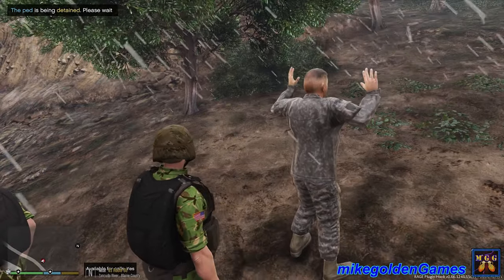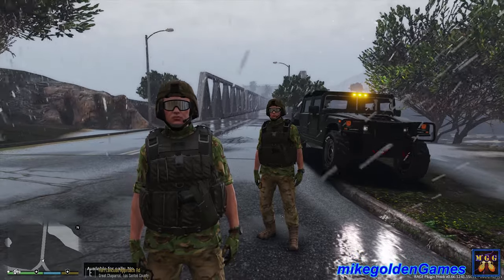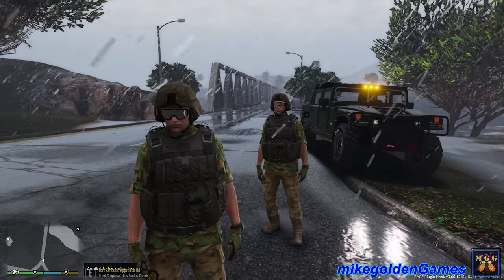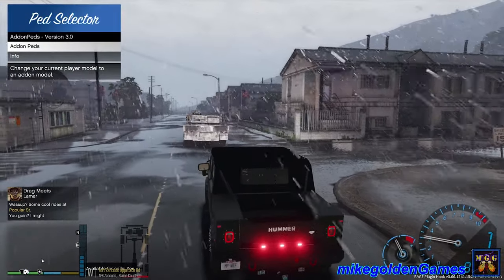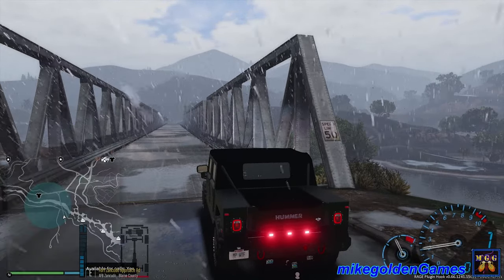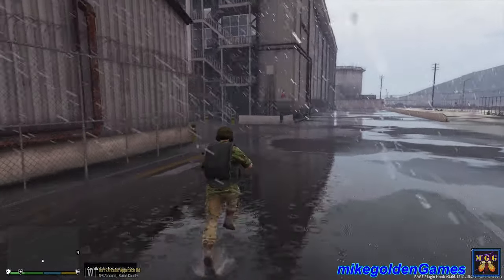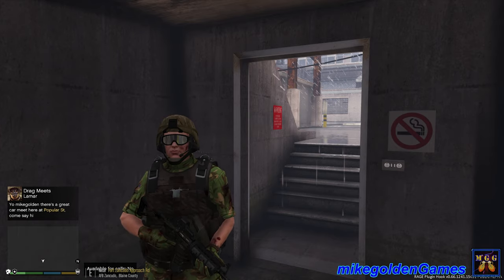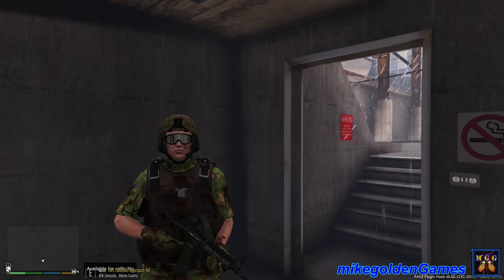Military Police Patrol In a Hummer H1 | GTA 5 LSPDFR Episode 385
In this episode of LSPDFR, we will be patrolling Fort Zancudo as the Military Police.  For the first time, we have a partner using the Menyoo mod.
We are patrolling in a Hummer H1, and  I'm not sure who the author is, as it has been removed from GTA 5 Mods.

We begin our patrol with a Psycho with a Weapon.  The suspect is near the perimeter of the base on the Zancudo River trail.  We arrive on scene and the suspect tries to run.  We are able to use the taser to subdue the suspect.  Next we respond to a call for Terrorist Activity.  We arrive on scene to a lone person with a shotgun.  My partner opens fire from the passenger seat of the Hummer and we take him down.  EMS is unable to revive the suspect, so we call for the coroner.  The next call we receive is for an explosive found, at a gas station near by.  We fail to disarm the explosive.  The final call of this episode is for another Terrorist Activity.  My partner and I find the suspects and take cover behind some large equipment.  I first take one RPG to the chest, where my ballistic plates manage to save me!  I then get hit by another RPG.